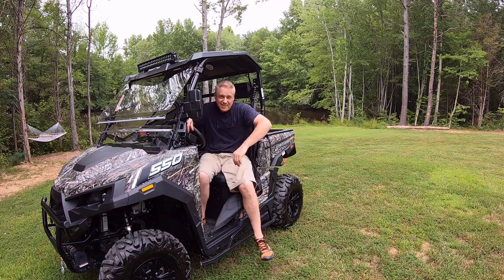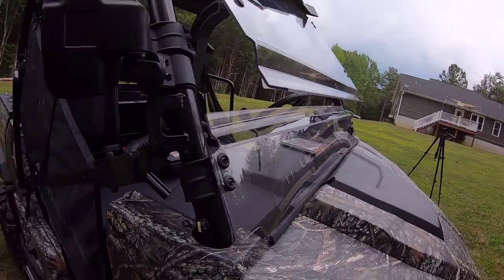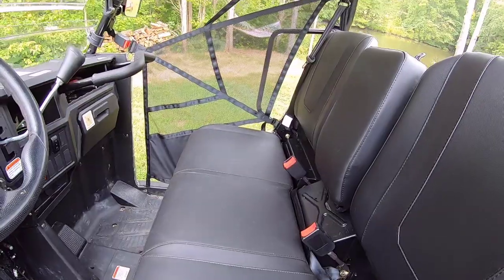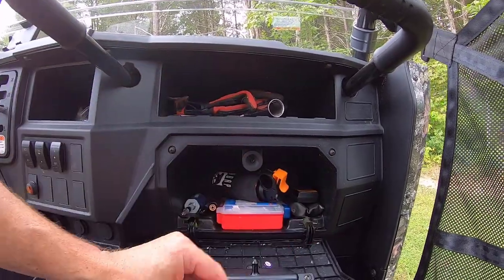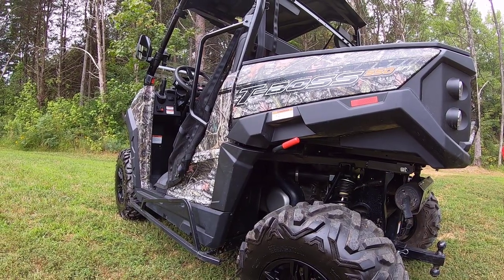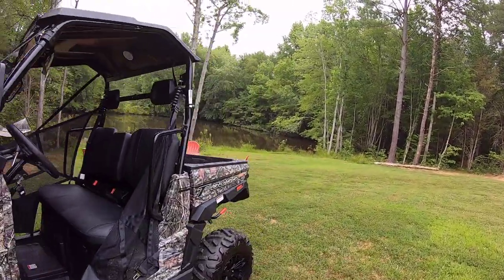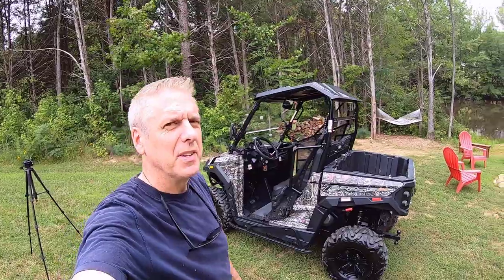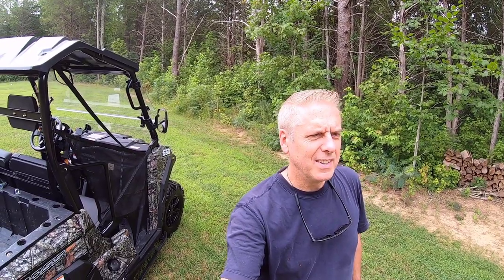24-Massimo T-Boss 550 UTV/side-by-side Review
This episode I give you an up-close look at my favorite piece of equipment, my Massimo T-Boss 550 UTV side-by-side.  I tell you why I bought it and why I love it so much.  I'll show you all the extras it comes with, and some more that I've added.  So I hope you find this informative and interesting.  And for those considering buying a side-by-side, this should help you identify things to look for and add-ons available, as well as provide a brand (Massimo Motor Co to consider.  Enjoy!

For more details about this (including operator and technical manuals) and other videos shown on this channel, and links to parts,

ROADSHOCK 32 in. Spot/Flood Combo LED Light Bar ); Also get ROADSHOCK Off-Road Light Wiring Kit

LOREADA LRD064915 Throttle Position Sensor